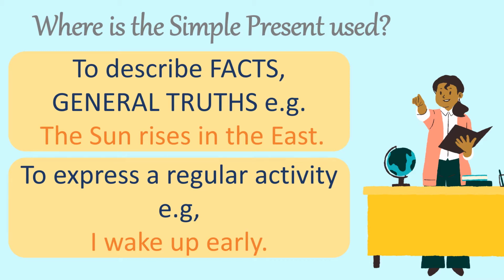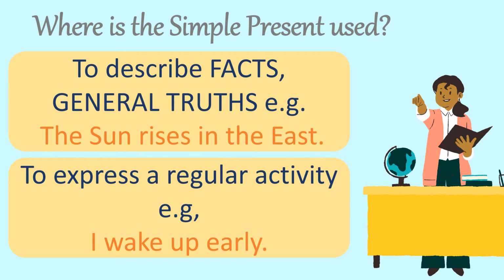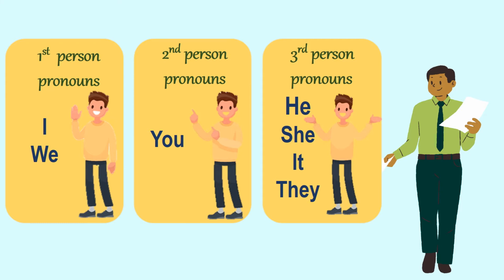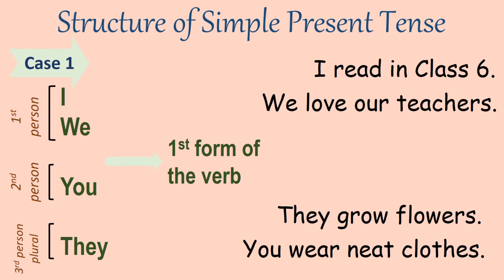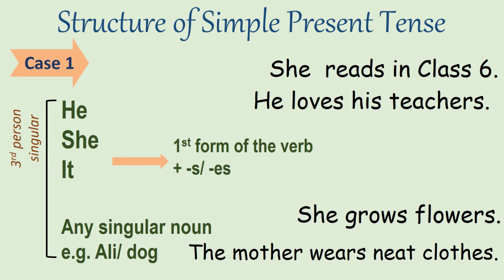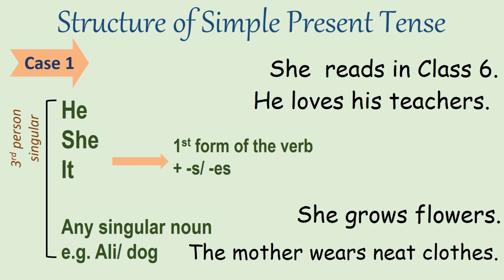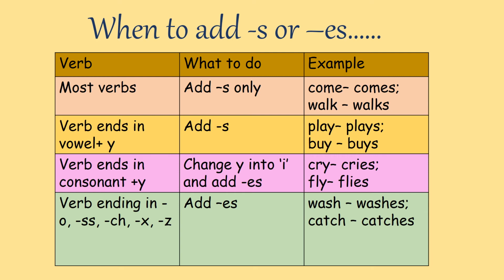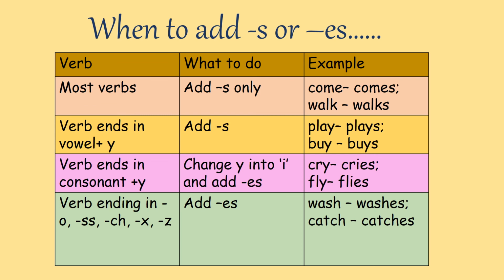Simple Present Tense Part 1| Rules for the Simple Present Tense| Class 6| Class 7| Class 8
Scared of Tenses in English?
Tenses are no more confusing.
We come up with a video about the use, structure an rules of making sentences in the Simple Present Tense. It intends to focus on the little details that are left behind.
Let's watch the video.